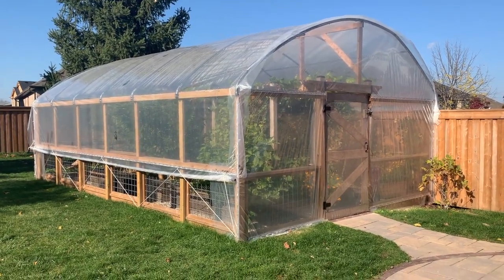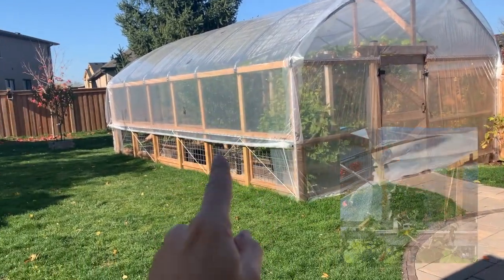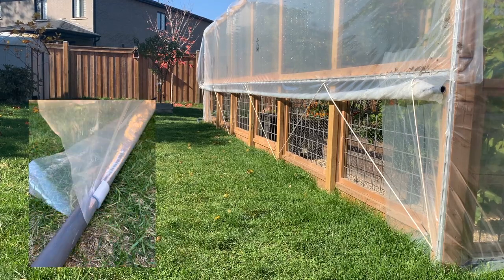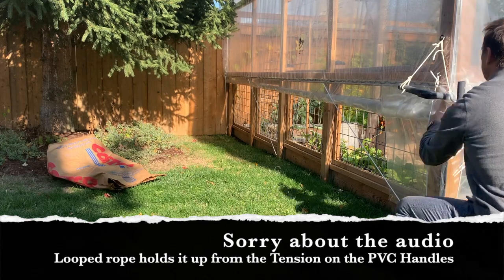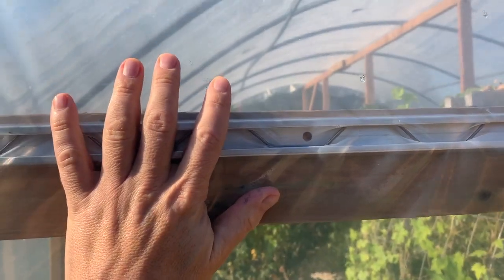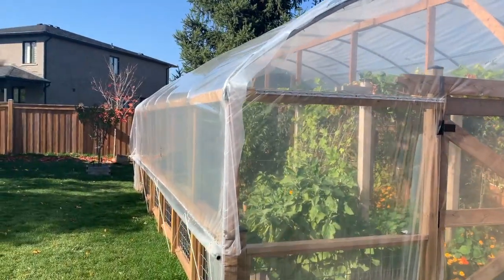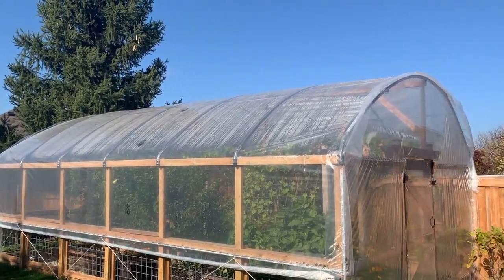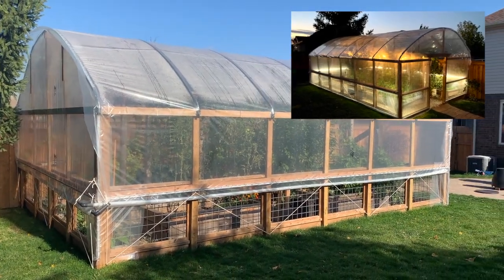HOW WE BUILT OUR DIY GREENHOUSE: Extend your growing season from 6 to 10 Months | MyNiagaraGarden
Today we'll talk about how we made our DIY Greenhouse, Hoop House, High Tunnel, COLD FRAME!  Outlining the choices we made with respect to materials, framing, reinforcement, and of course design.  :)